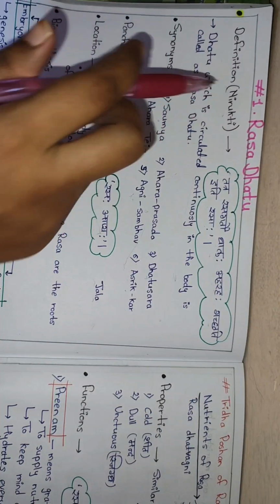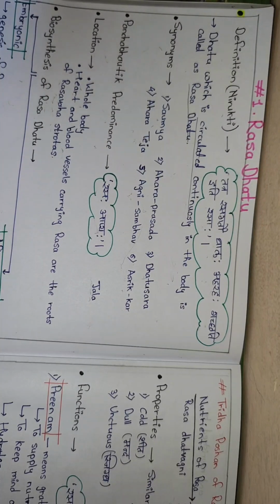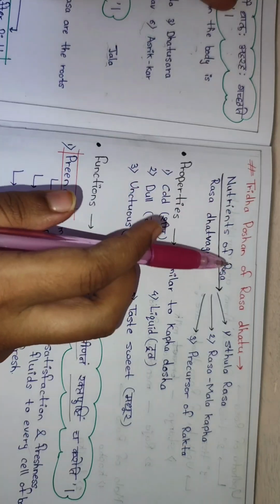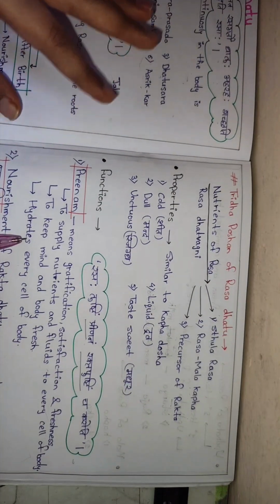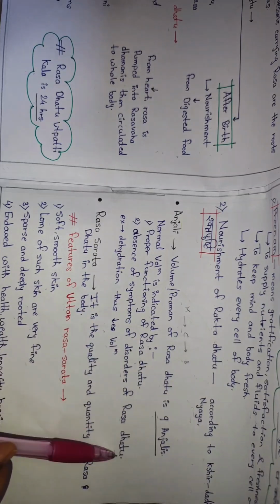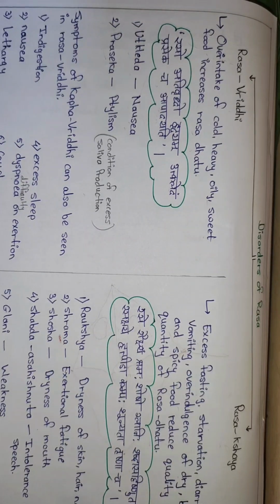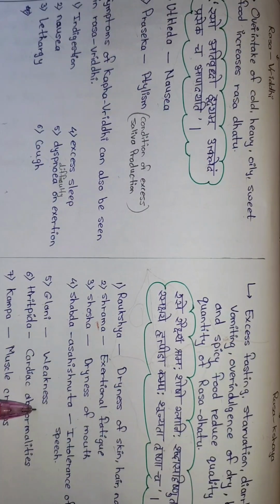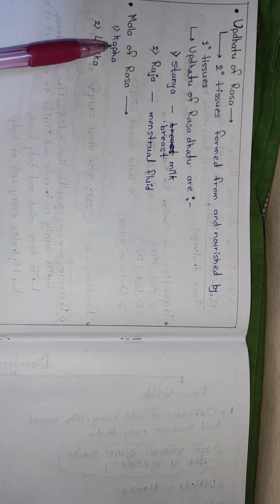Rasa dhatu |Kriya sharir| Bams studies ayurveda@revati-dhavan ☘️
Here is Rasa dhatu ...